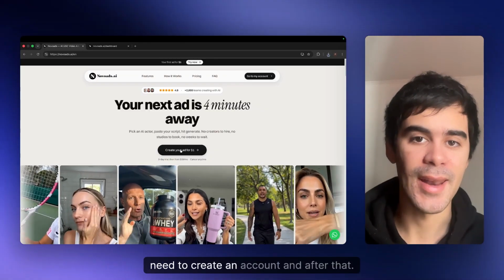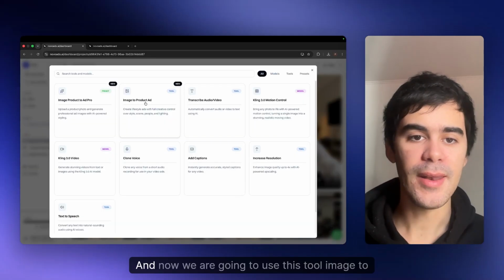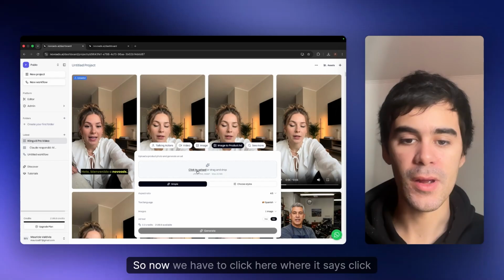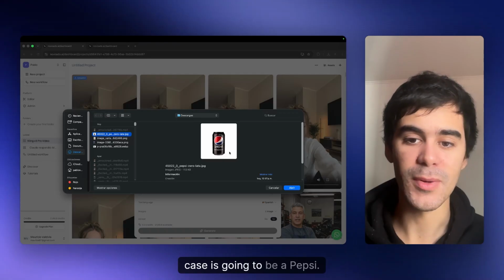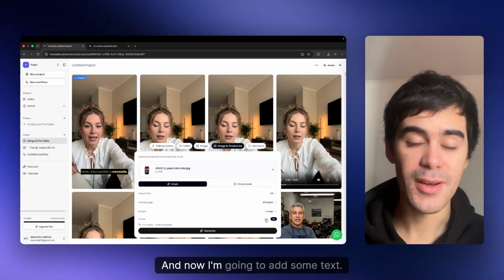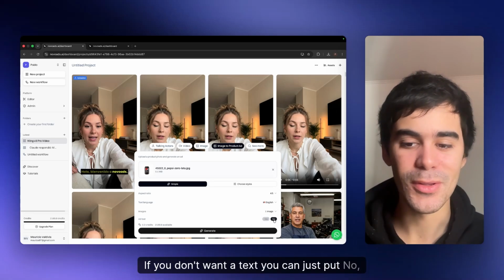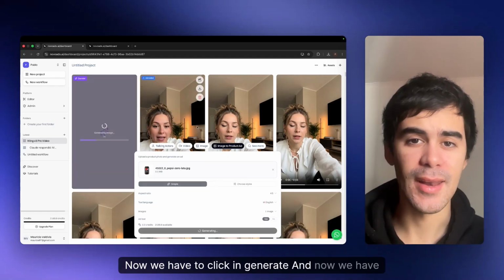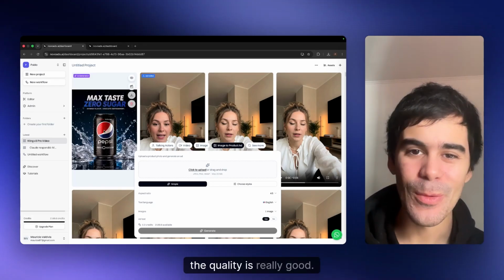How to Create AI-Generated Image Ads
Master creating amazing ads with AI for just $1! Learn to generate spectacular images that capture your customers' attention in minutes.

In this tutorial, we guide you step by step to create ads with AI-generated images using Novoads AI, a platform designed to simplify ad creation. From uploading images to choosing styles and inserting text, we cover everything to make your product stand out.

I'm Pablo, co-founder of [novoads.ai] the ideal platform to create ads and video ads effectively with AI.

In this video, you will learn to use AI-generated images for ads. This is essential for marketers and entrepreneurs aiming to stand out in a competitive market, offering high-impact visual creativities at a very low cost.

📌 In this video, you'll learn:
- How to upload product images to the Novoads AI platform.
- How to choose visual styles that enhance your ads.
- How to effectively integrate text into your images.
- How to generate stylish creativities in one minute.
- How to use scenarios to enrich your ad like a beach.
- Tips for adding visual details like people or selling scenarios.

🎯 Who is this video for:
- Marketers aiming to reduce ad costs by 70%.
- Entrepreneurs needing visually impactful creativities on a budget.
- Creators seeking to implement AI in their visual marketing strategies.